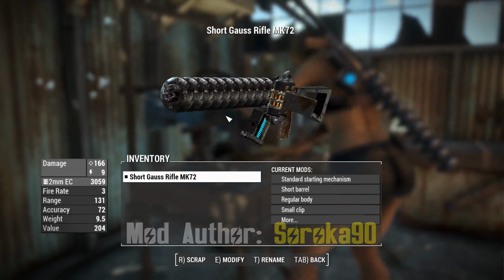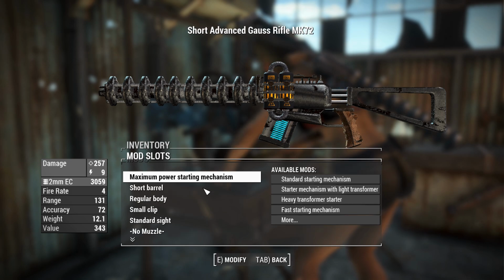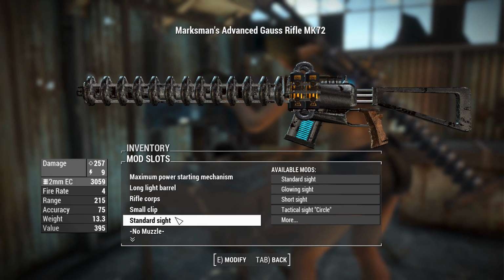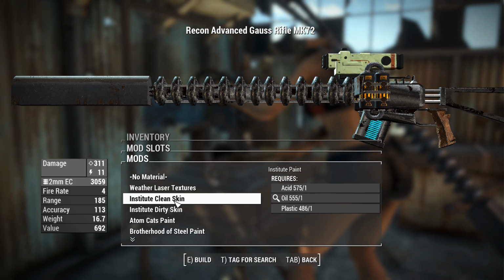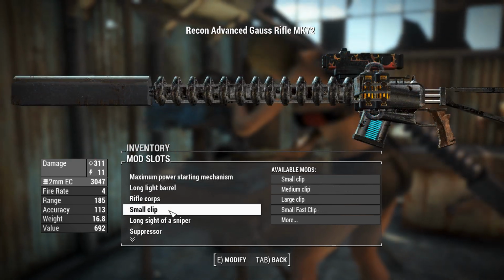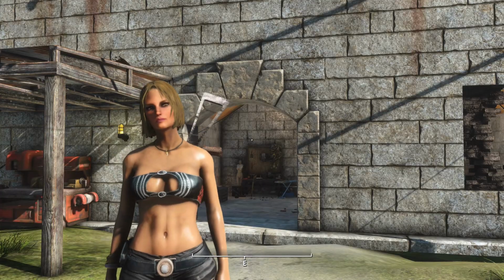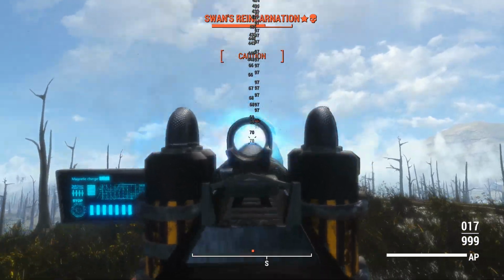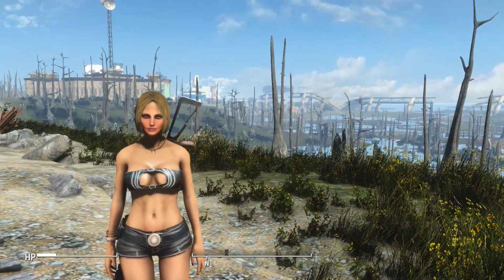Fallout 4: Classic Gauss Rifle Mk72 - Weapon Mod Showcase